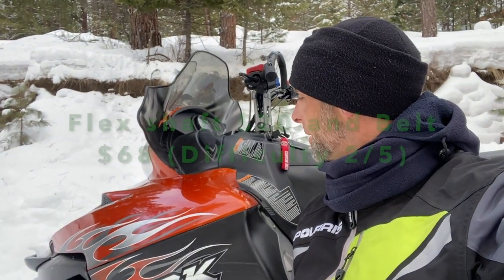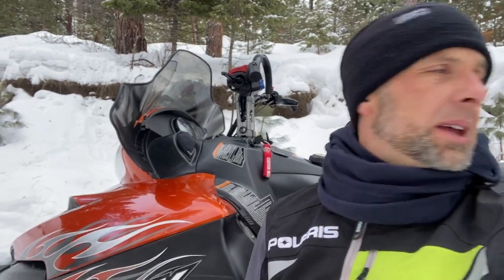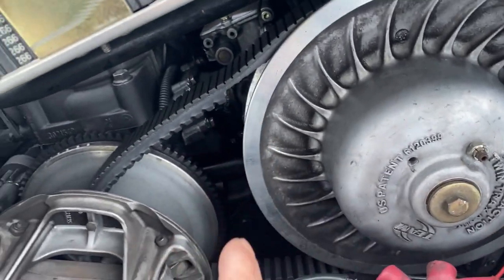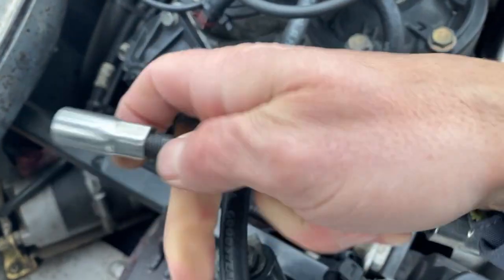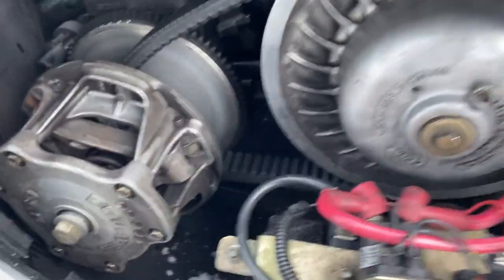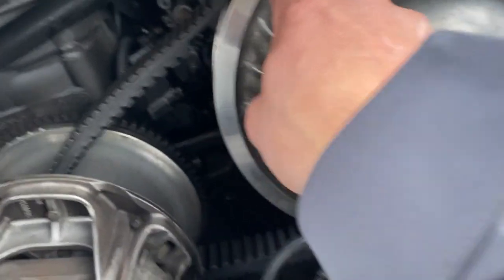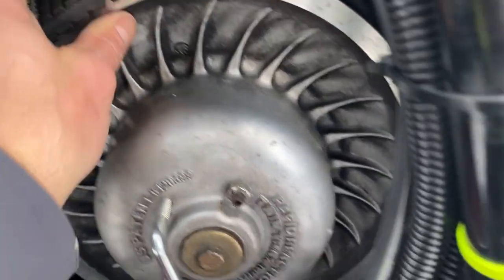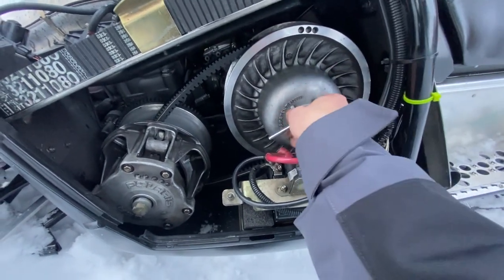Snowmobile Polaris 600 RMK HO: Flex shaft replacement (Starter) & Belt replacement (SO EASY!!!)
Solution @sj_lifeadventure

Bad but lucky accident at over 8,000' with nobody around, on my own, here we go...

Another Day At The Cabin: How to remove, replace and adjust your belt. Quick & easy. Enjoy!

I have also completed my World Tour Adventure, here is the first video, check this out
All other videos are in the same playlists "Travel our unique planet"

Many thanks from The French Dude